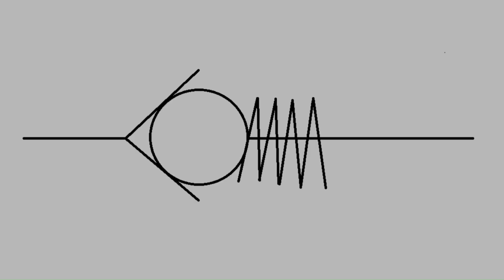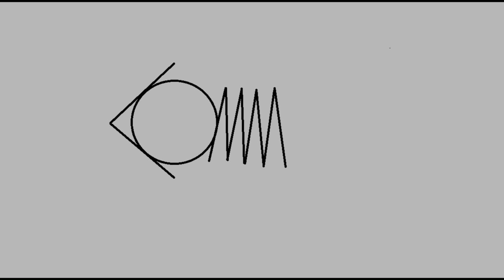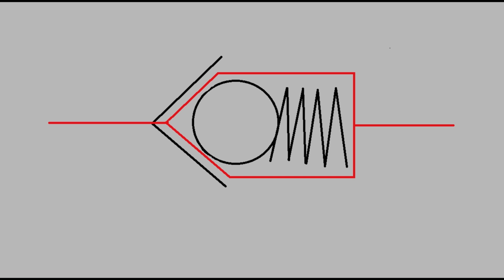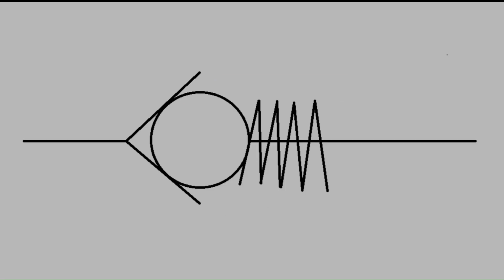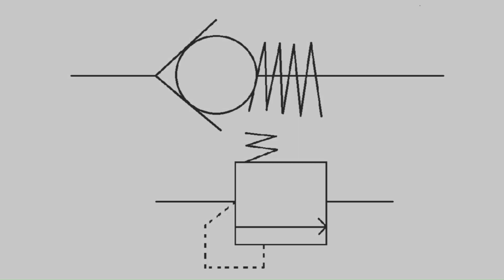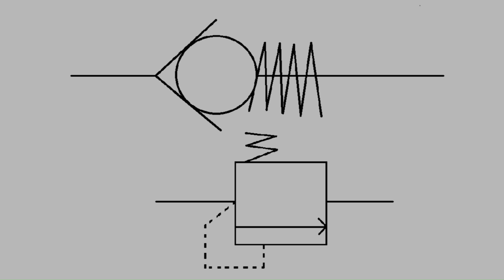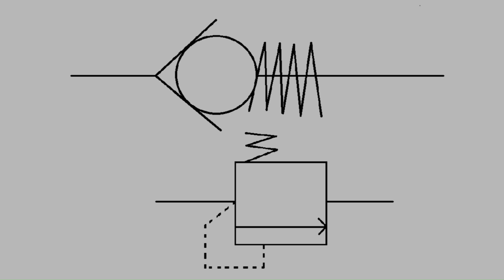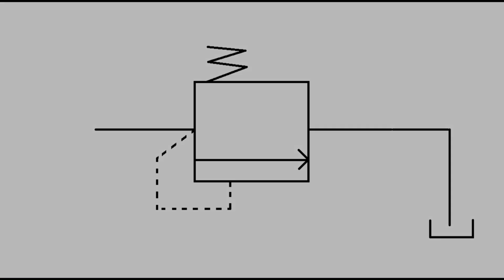How to Read a Hydraulic Schematic: Check Valves & Relief Valves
Learn all about hydraulic check valves and relief valves. We will cover the schematic symbols for check valves and relief valves. How they work and how to apply that understanding into reading a schematic.